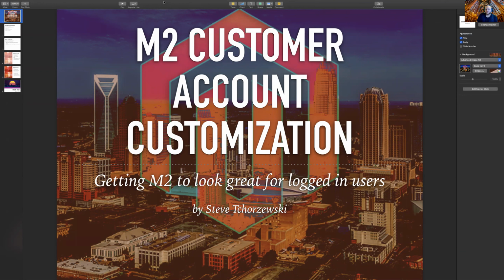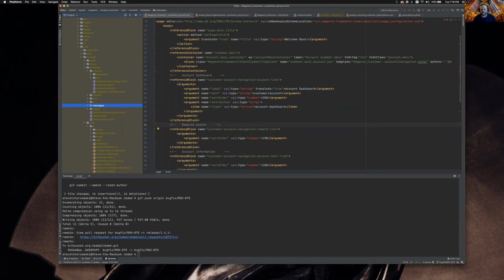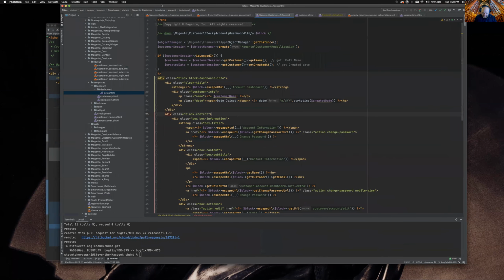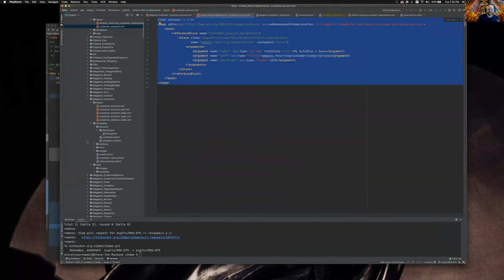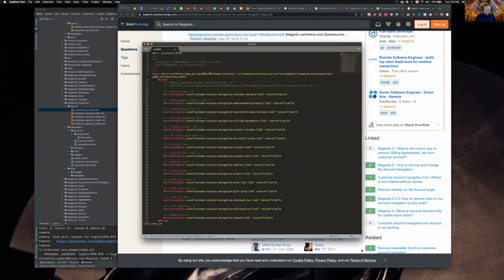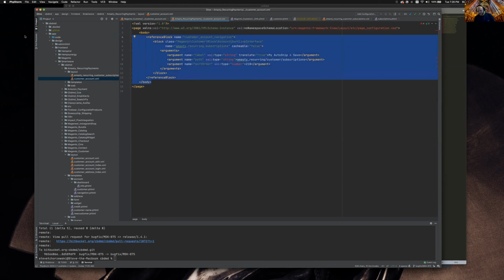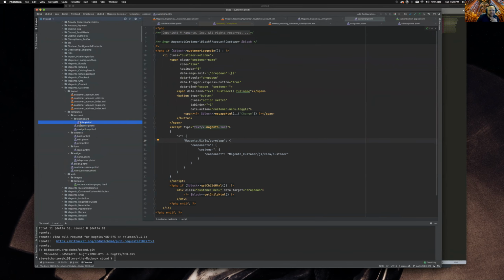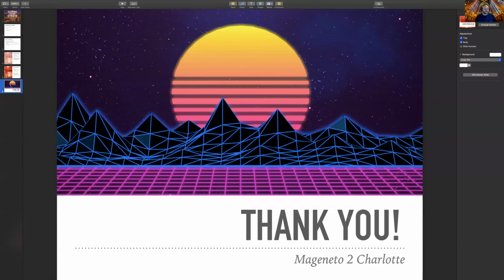Magento 2 Customer Account Customization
What we are overriding
Removing default links in the menu.
Adding links.
Updating existing sections.
Adding new sections.